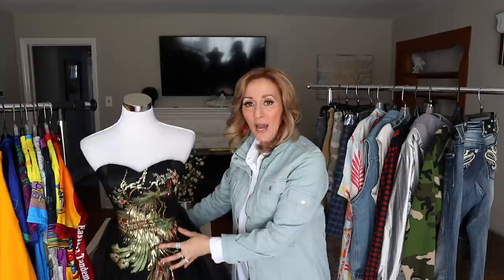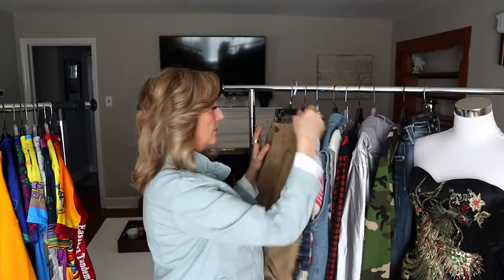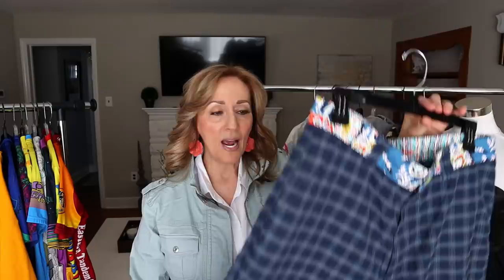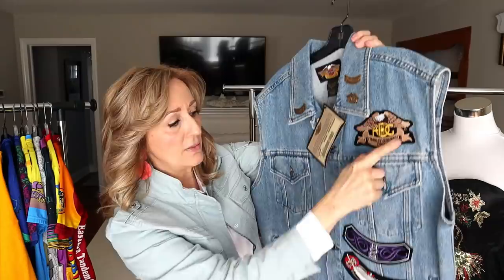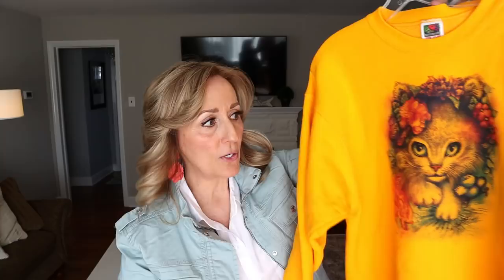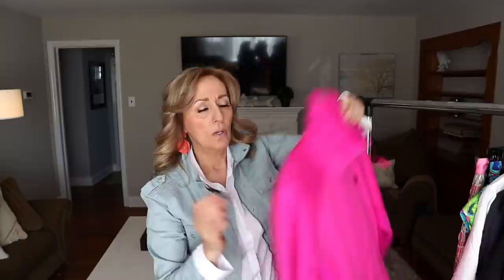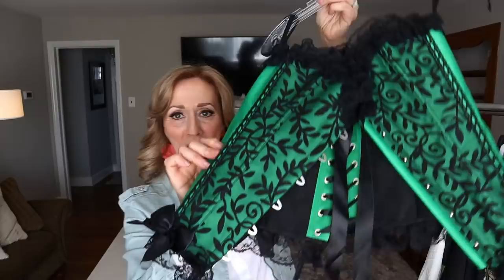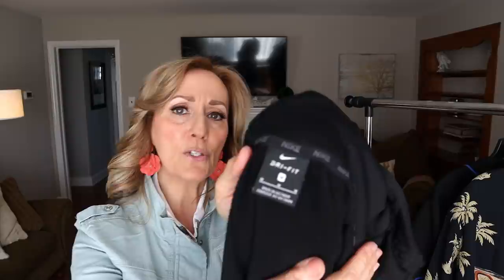A Clothing Haul!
Haul video today!
Each and every week I purchase things that I have to do some sort of research on, but I'm always improving my knowledge!

Lavenderclothesline
My Ebay Store:

My Daughter Lisa'a NEW Youtube channel!

My Daughter Mellissa's Youtube channel:
Mellissa
Her Ebay store:
Freshbloominclothing